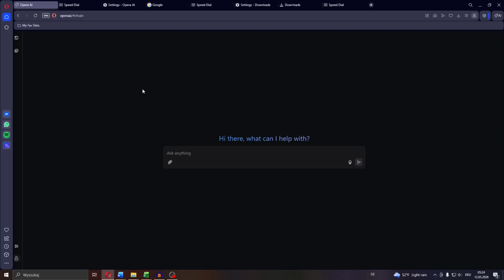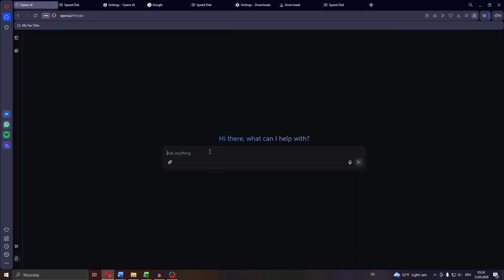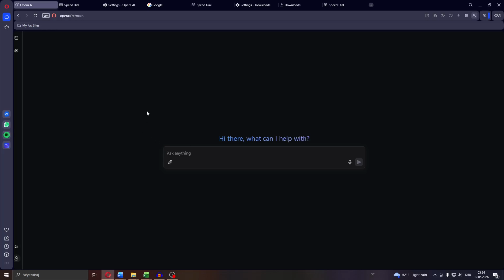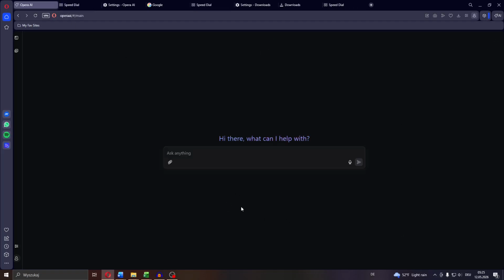How to Include Source Links in Replies on Opera AI — Step by Step Opera Browser Tutorial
In this tech tutorial we explain how to include source links in Opera AI replies for additional reference and browsing context.

If you're interested in learning more about how to use the Opera browser you may learn how to allow Opera AI to access site content for context, too, in this tutorial